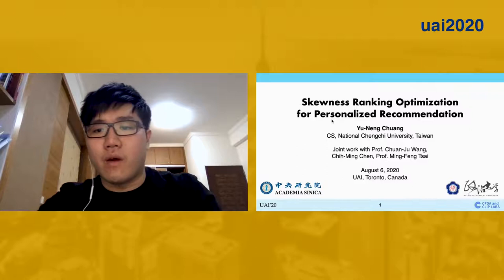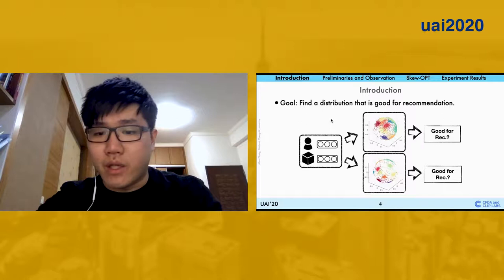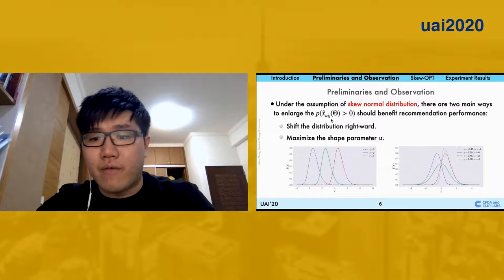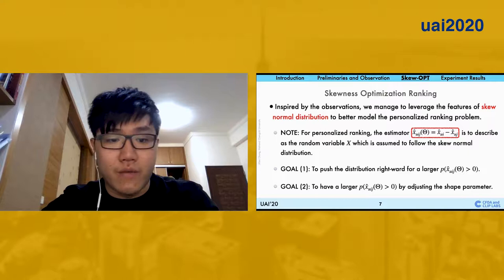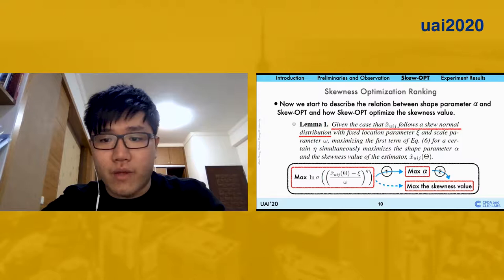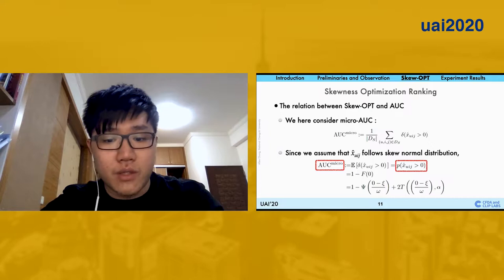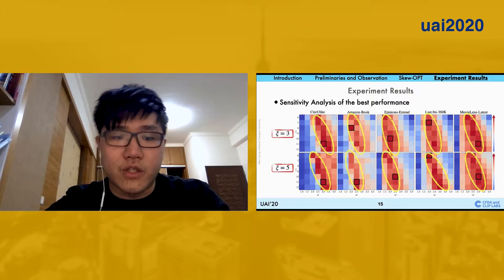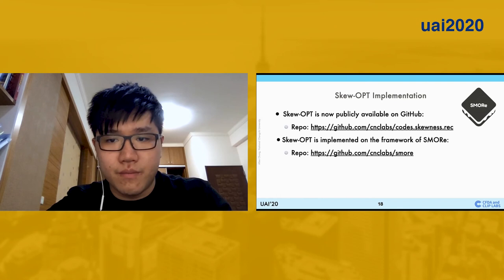Skewness Ranking Optimization for Personalized Recommendation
Yu-Neng Chuang (National Chengchi University); Chih-Ming Chen (National Chengchi University); Chuan-Ju Wang (Academia Sinica)*; Ming-Feng Tsai (National Chengchi University)

In this paper, we propose a novel optimization criterion that leverages features of the skew normal distribution to better model the problem of personalized recommendation. Specifically, the developed criterion borrows the concept and the flexibility of the skew normal distribution, based on which three hyperparameters are attached to the optimization criterion. Furthermore, from a theoretical point of view, we not only establish the relation between the maximization of the proposed criterion and the shape parameter in the skew normal distribution, but also provide the analogies and asymptotic analysis of the proposed criterion to maximization of the area under the ROC curve. Experimental results conducted on a range of large-scale real-world datasets show that our model significantly outperforms the state of the art and yields consistently best performance on all tested datasets.